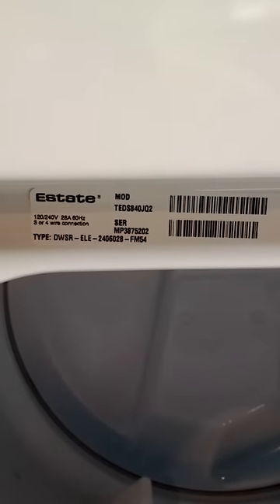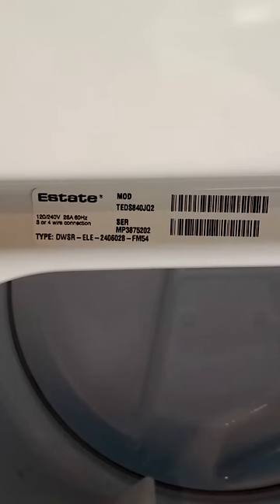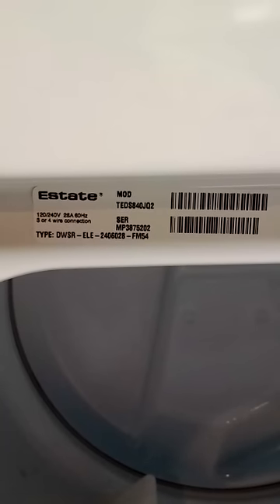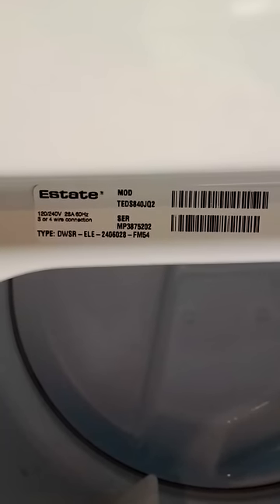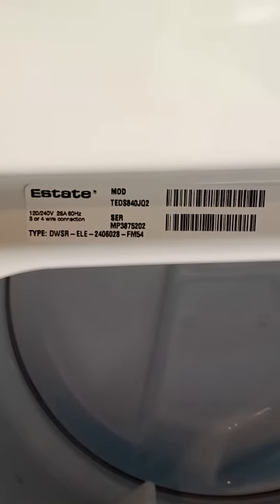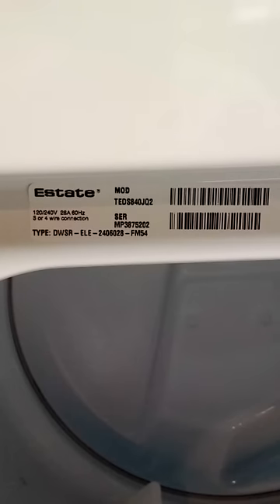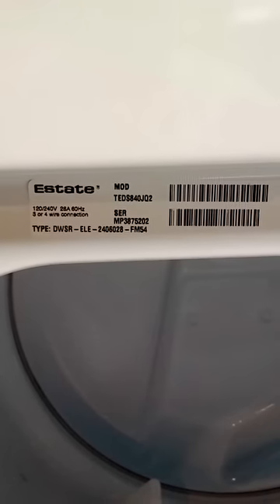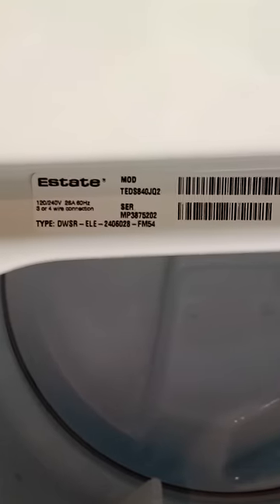How to open an Estate / Whirlpool TEDS840JQ2 dryer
This is an electric dryer, and we are trying to open the top or front to get at the drive belt.   To look at the timer wiring,